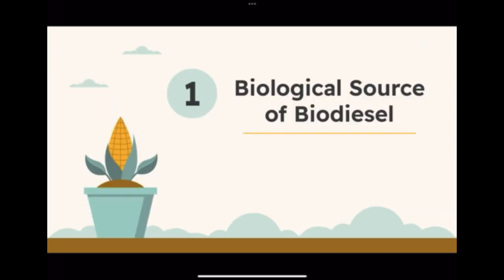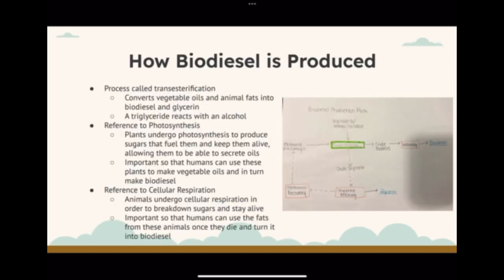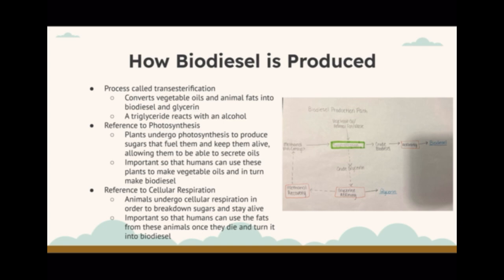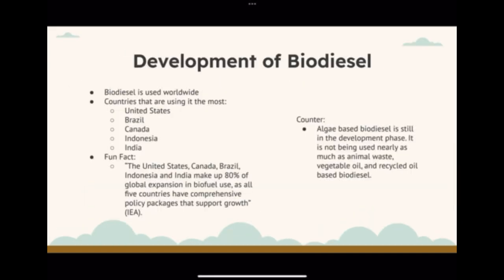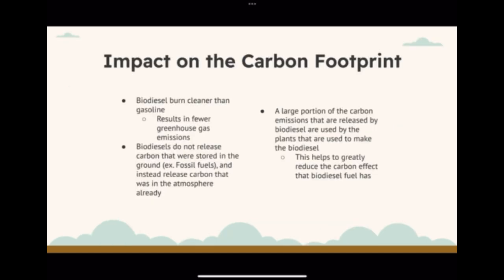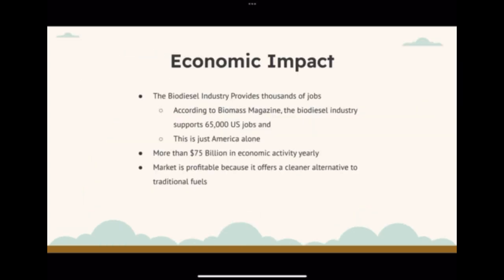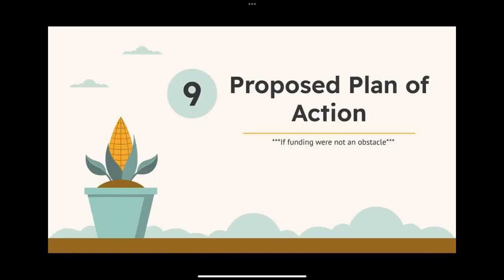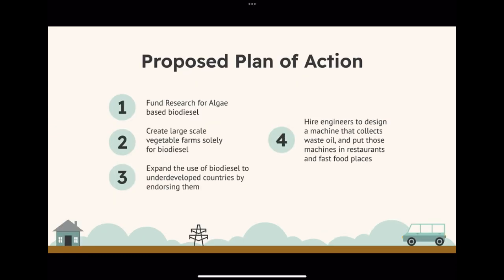Biofuel Video Project